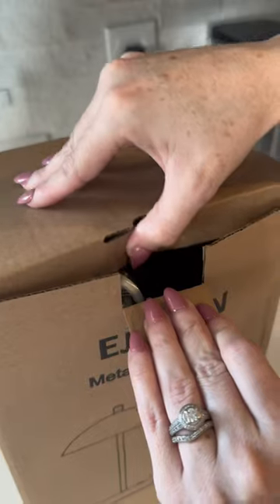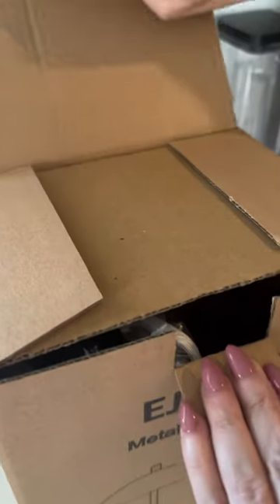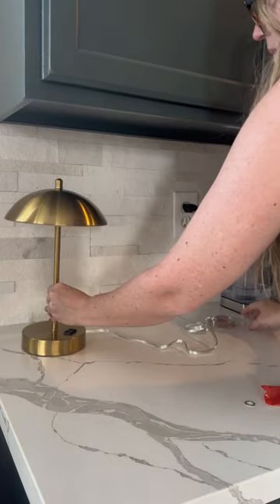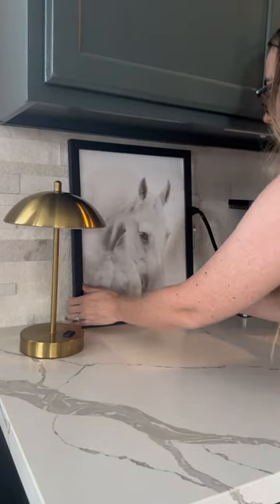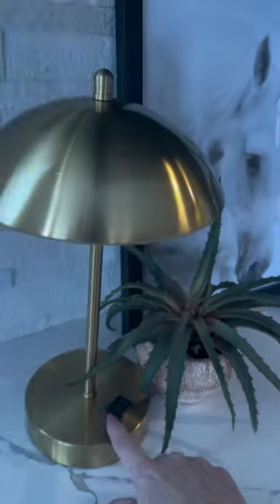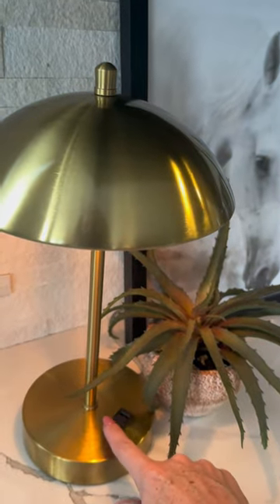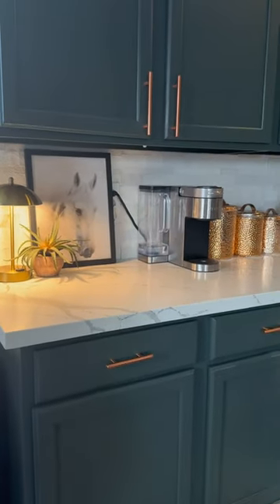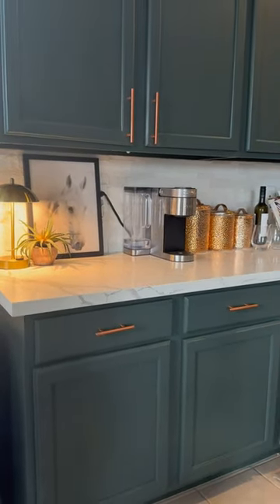The cutest little table lamp!